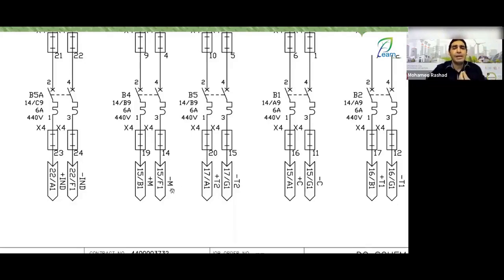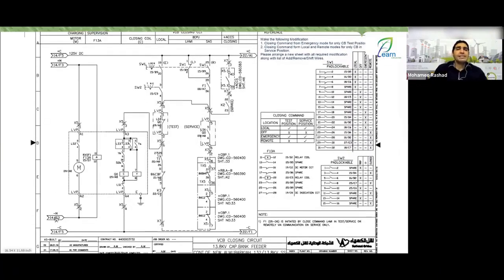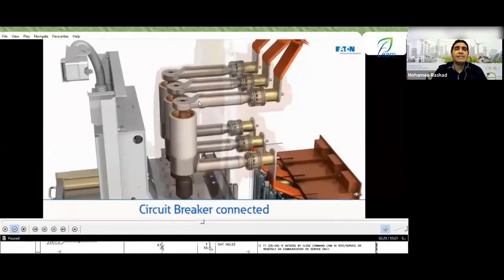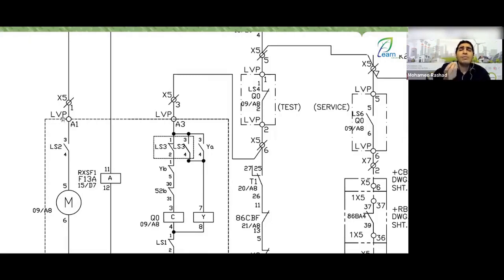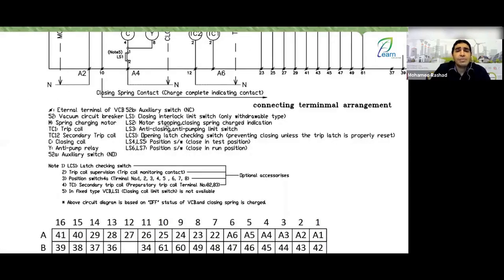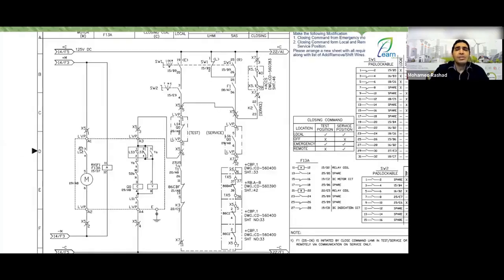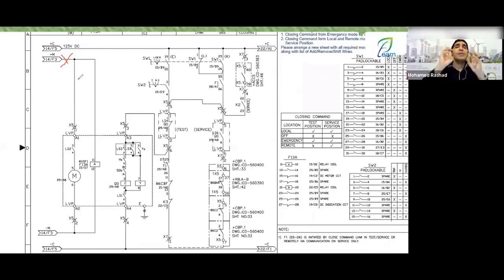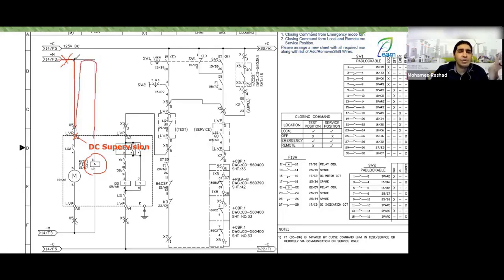Motor Charging Circuit